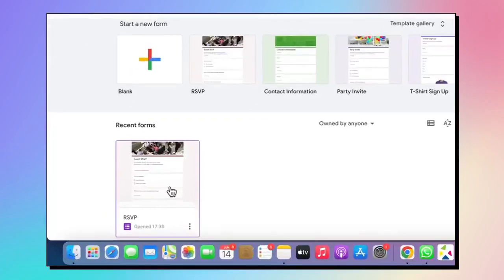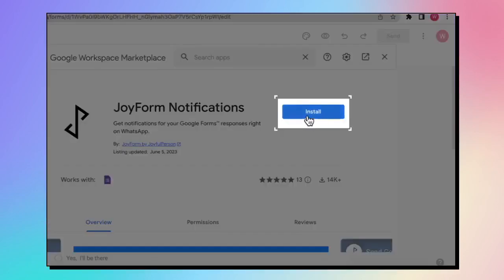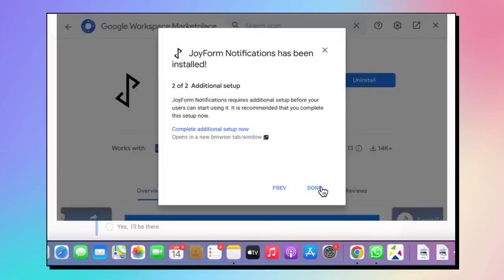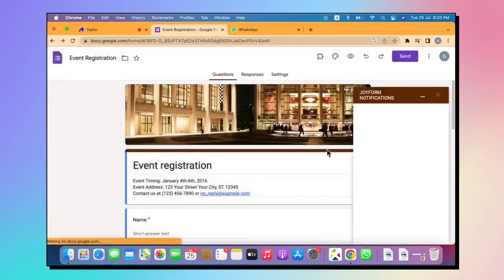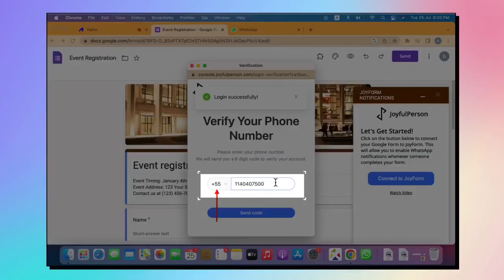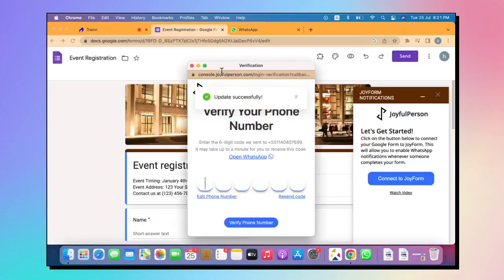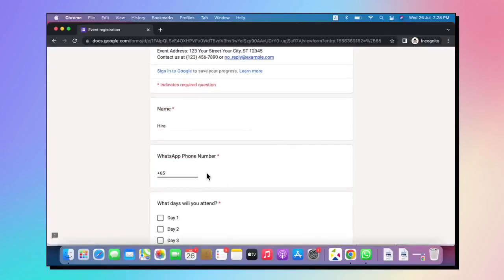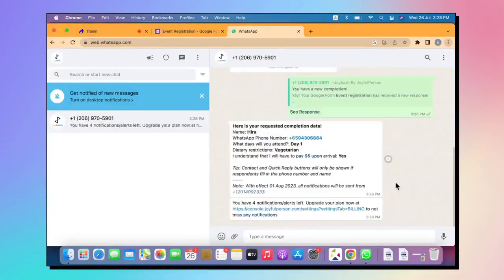FASTEST WAY to Send Google Form Responses To WhatsApp Tutorial | Get notified on WhatsApp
Try Joyform Notifications - a No Code software that sends Google form responses to WhatsApp ( ‼️ update 16 Nov 2023: we have a brand new look that is now faster and simpler to connect your Google Forms to WhatsApp, go to the link below 👇  to see instructions)

0:00 Start with Google Forms and get Add-Ons
0:10 Search and select Joyform
0:19 Install add-on to connect Google Forms to WhatsApp
0:53 Set up the Joyform add-on in Google Forms
1:01 Create an account with Joyform
1:15 Verify your phone number in WhatsApp to ensure you can send Google Forms responses to WhatsApp
1:52 Last step click to enable notifications in WhatsApp
2:00 Test your Google Forms to send responses to WhatsApp

1) You can connect your Google form to WhatsApp using Joyform
2) So you will be able to receive Google Form responses directly to your WhatsApp.

This works especially well for sales professionals, recruiters, small business owners, team leaders and managers to collect data and follow up with leads and requests.

- send Google form responses to WhatsApp
- collect leads in WhatsApp
- manage event registration RSVP in WhatsApp
- get bookings directly on WhatsApp
- keep track of internal workflows for requests, orders, purchases and updates

Joyform can supercharge your Google form and WhatsApp - try it today.